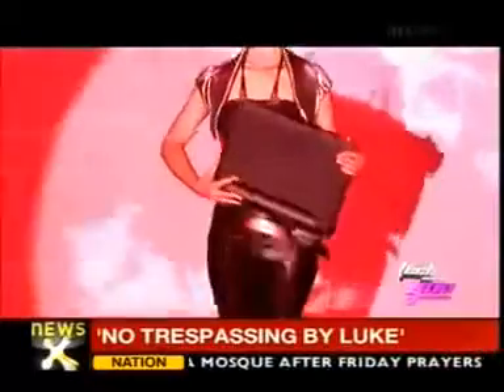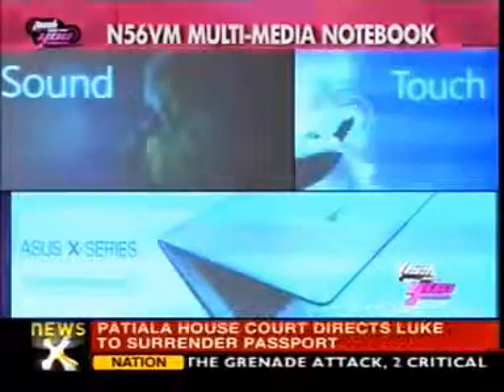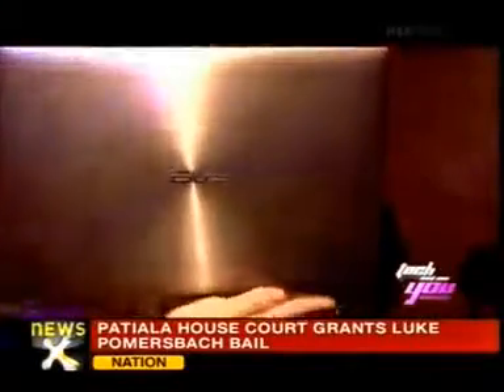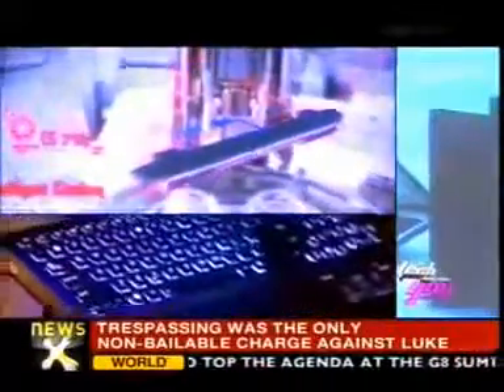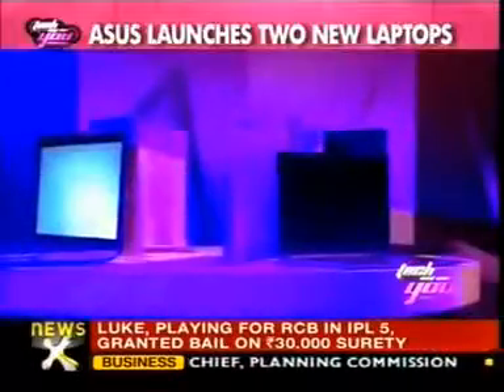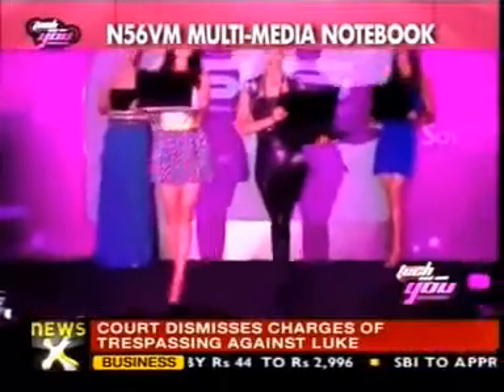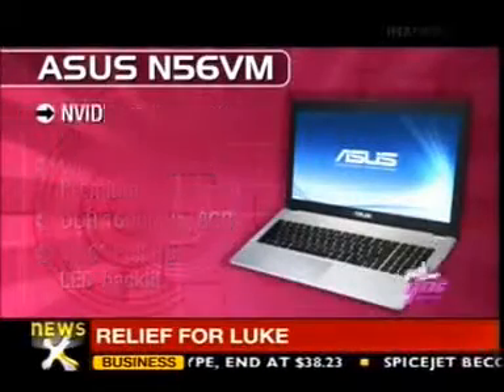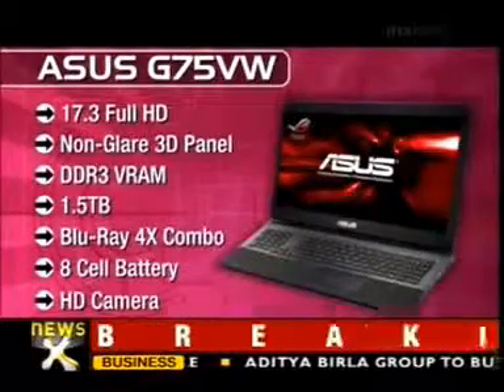19may12-asus-techandyou-newsx-04.43pm-02.31min.mpg - YouTube.flv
N56VM for multimedia and the G75VW for gaming notebooks launched in India